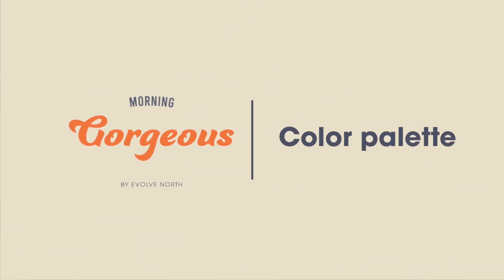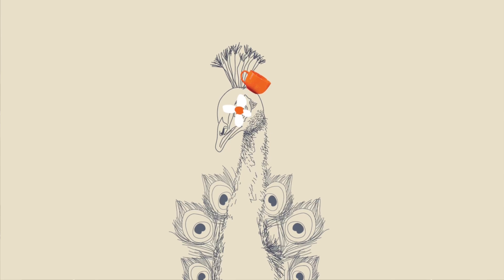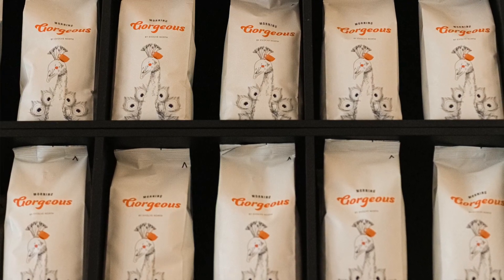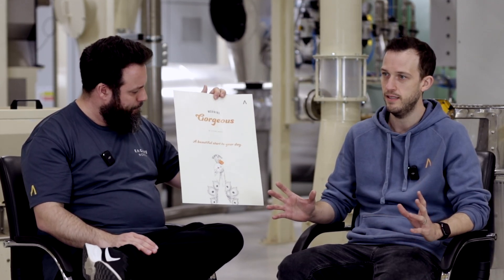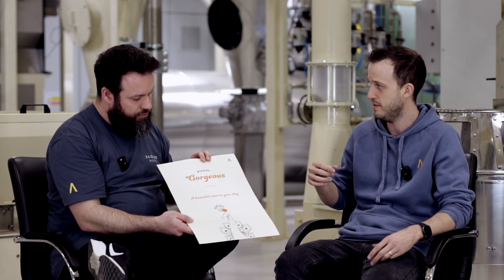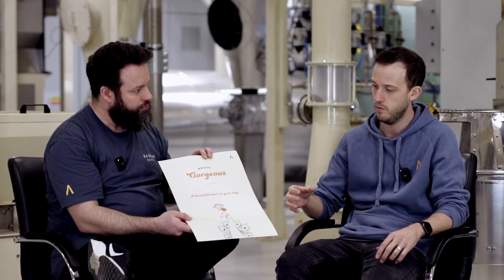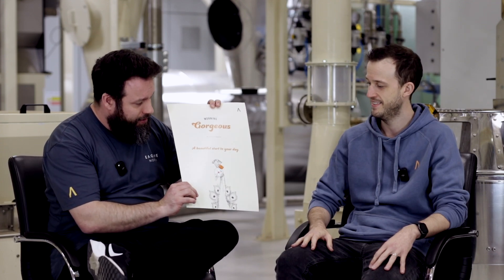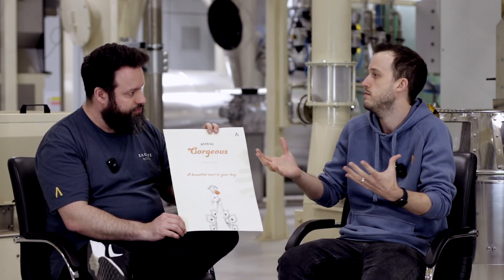Building a Blend: Morning Gorgeous (Evolve North Podcast)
In this short interview podcast, we chat with Daniel Shadbolt, winner of the 2022 Australian Roasting Championship, and Dave Barlow, Evolve North’s Marketing Manager, about what goes into building a blend. This video highlights Morning Gorgeous, where we explore the processes behind both designing the brand and crafting the blend to complement it.